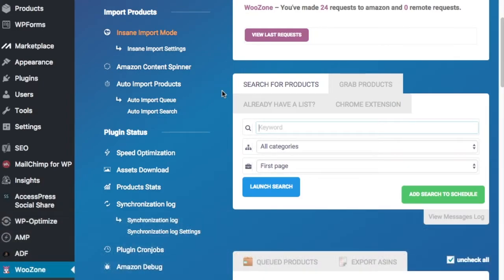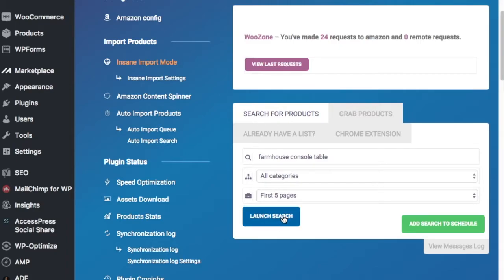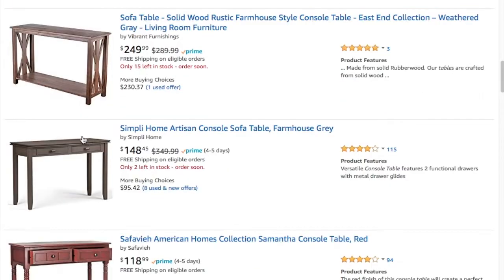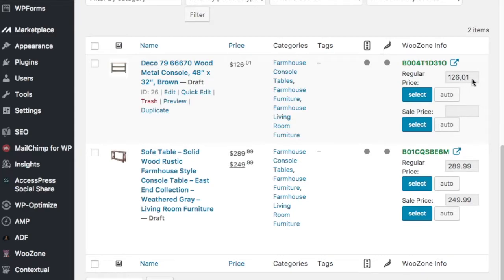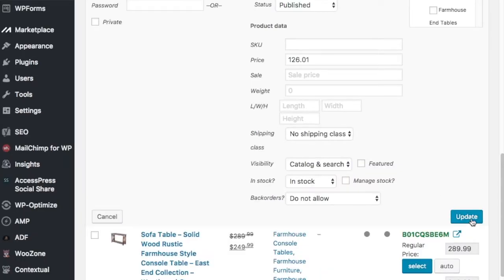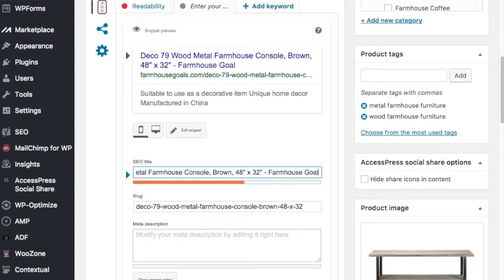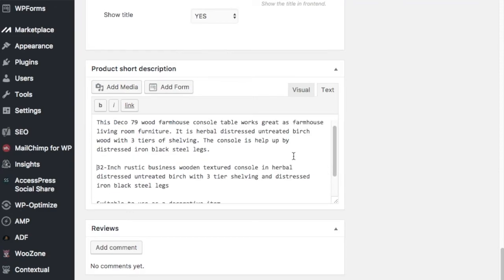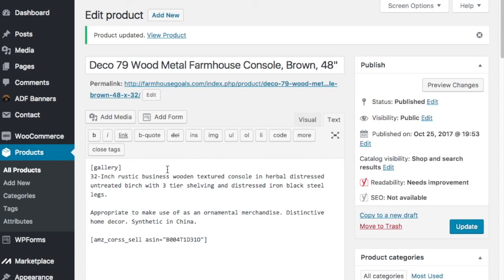Add Amazon Affiliate Products with WooZone Insane Mode Import - Lesson #13 - Amazon Affiliate Tips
Check out our video to learn how to add Amazon affiliate products to your affiliate website with WooZone Insane Mode Import. You will need WooCommerce WordPress plugin installed on your website and then WooZone is a premium plugin. WooZone Insane Mode Import allows you to quickly import and publish Amazon Affiliate marketing products directly to your website.